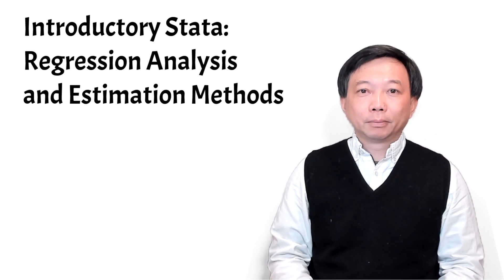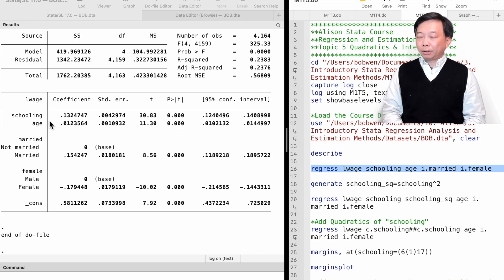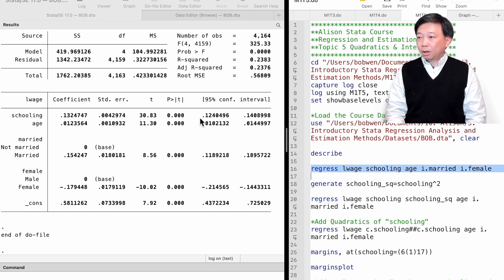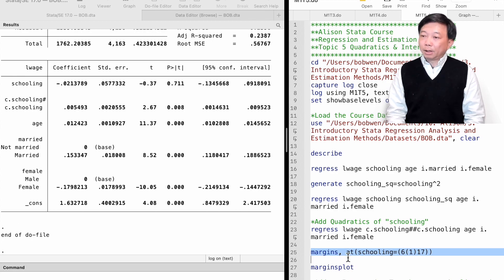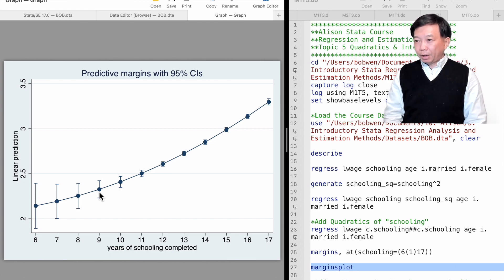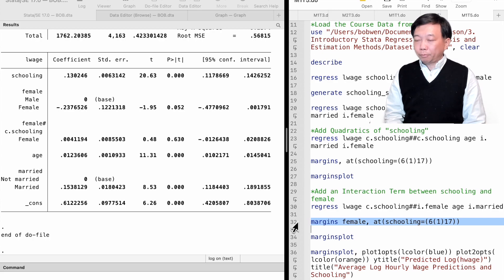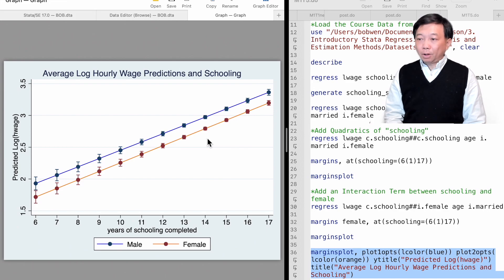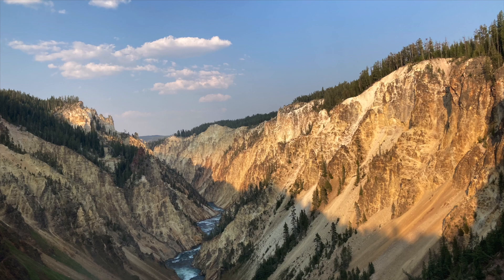Quadratics and Interaction Terms |Regression Analysis & Estimation Methods |Stata Tutorials Topic 38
Stata Tutorials Topic 38: Quadratics and Interaction Terms | Regression Analysis and Estimation Methods Using Stata

Hi, I am Bob. Let's continue our Stata course on regression analysis and estimation methods. In today's topic, we will add quadratics and interaction terms to the OLS model to allow a nonlinear change in the outcome variable or allow the marginal effects of explanatory variables to differ for different groups of individuals. Let me illustrate how to do that with an example.

The Stata commands in this video:
*Add Quadratics of "schooling"
regress lwage c.schooling#c.schooling age i.married i.female

margins, at(schooling=(6(1)17))

marginsplot

*Add an Interaction Term between schooling and female
regress lwage c.schooling#i.female age i.married

margins female, at(schooling=(6(1)17))

marginsplot

marginsplot, plot1opts(lcolor(blue)) plot2opts(lcolor(orange)) ytitle("Predicted Log(hwage)") title("Average Log Hourly Wage Predictions and Schooling")

1. Solutions to Microeconomics Theory and Applications with Calculus 5th Edition,
2. Solutions to Introductory Econometrics A Modern Approach 7th Edition,
3. Introductory Stata (2022),
4. Introductory Microeconomics (2022), and